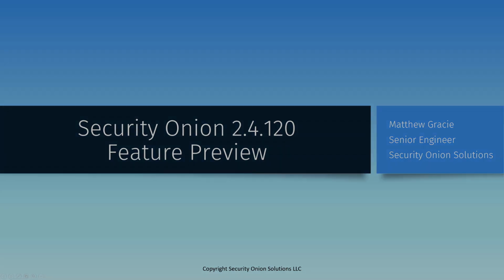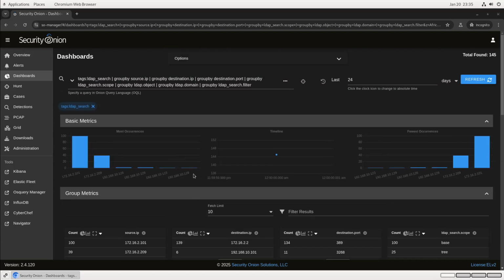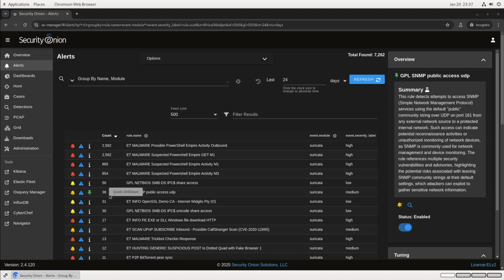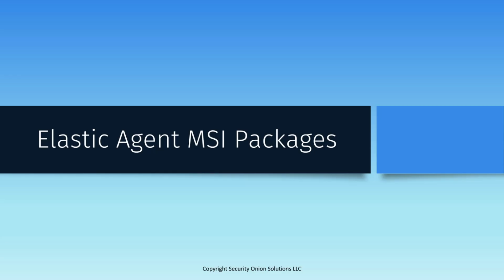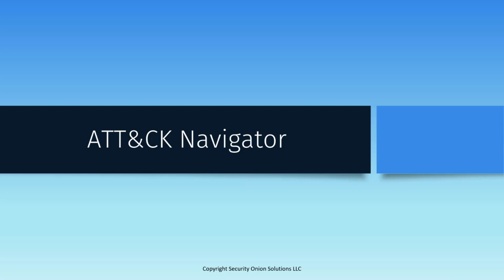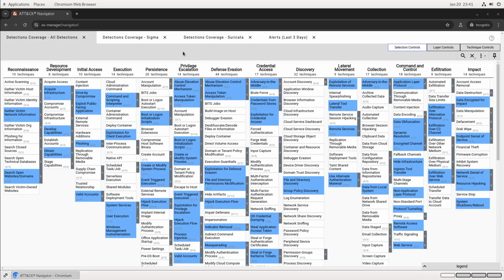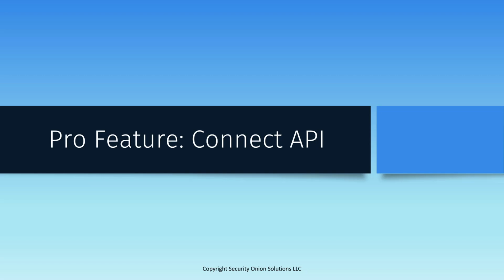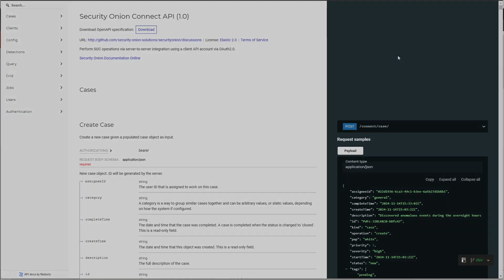Security Onion 2.4.120 Feature Preview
We've been working very hard on Security Onion 2.4.120 and it is coming soon! Check out the new features in this video. Thanks!
00:00 Introduction
00:39 Zeek 7
01:43 Detections Panel in Alerts
03:28 Elastic Agent MSI Packages
04:16 ATT&CK Navigator
06:01 Pro Feature: Connect API
07:03 Social Media
07:20 For More Information